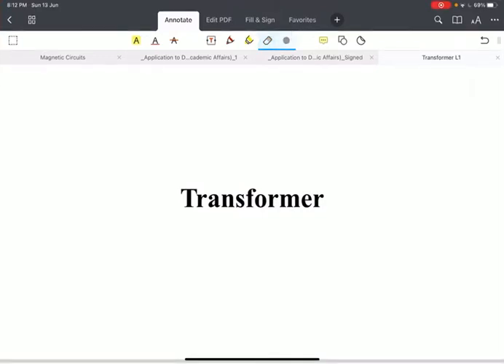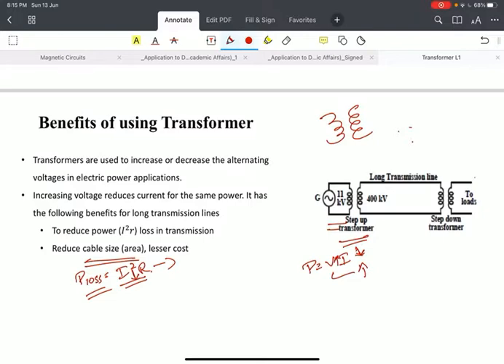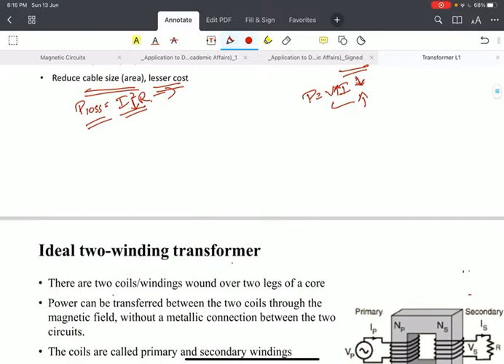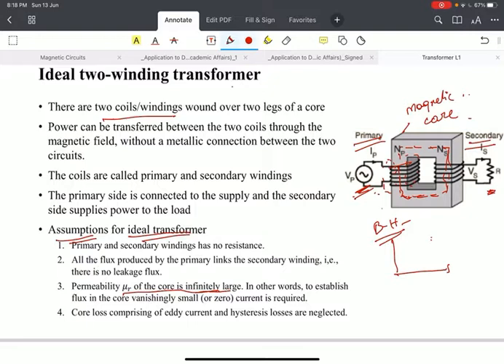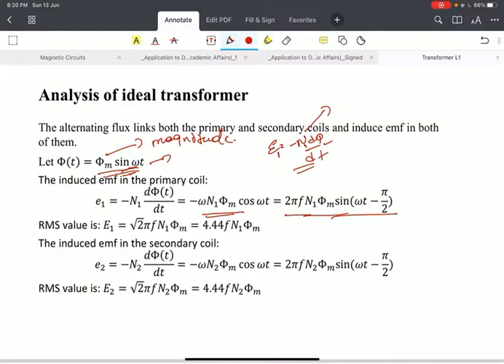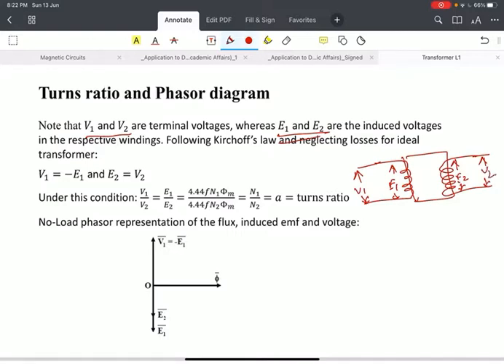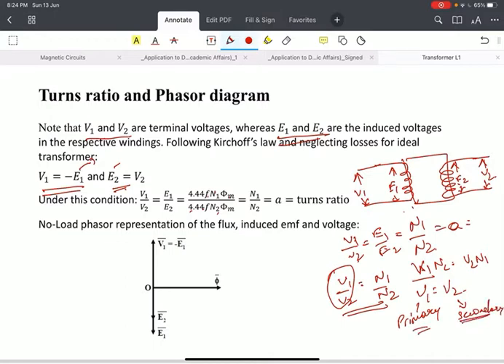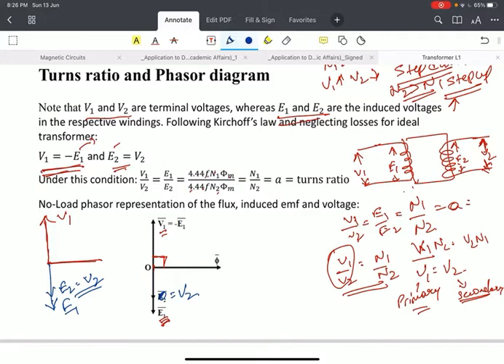EO101: Lecture 13-Transformers(part 1) Ideal transformer